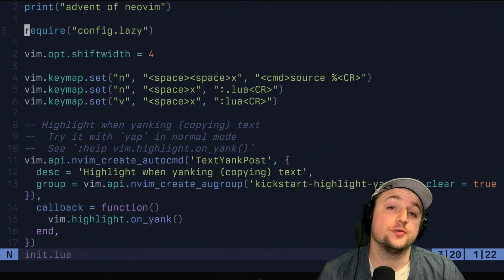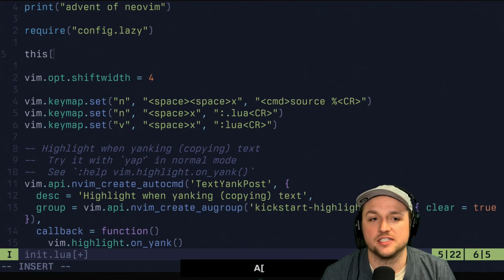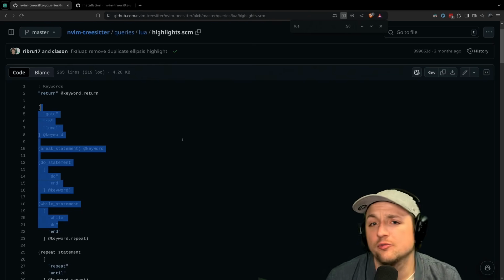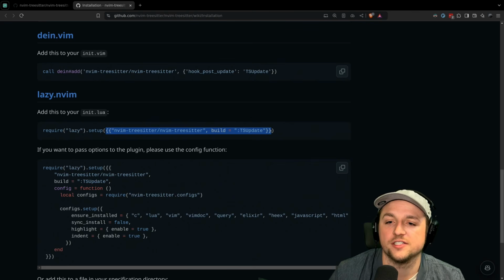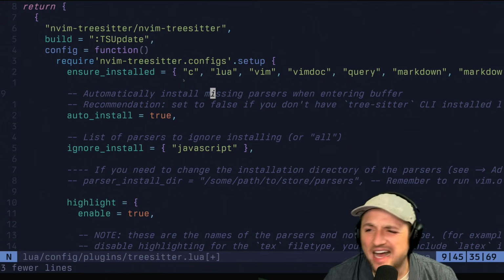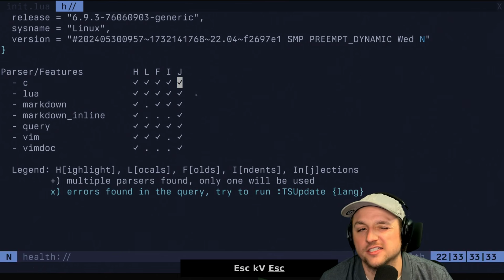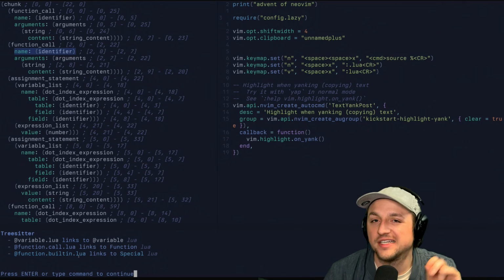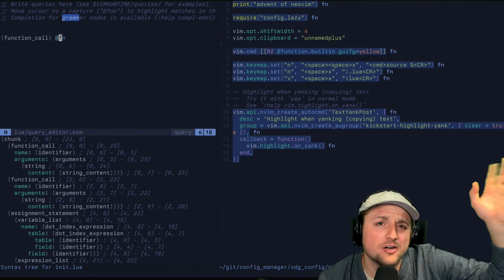Treesitter Basics and Installation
nvim-treesitter, very cool :)

I mentioned my course from boot dev, which you can check out